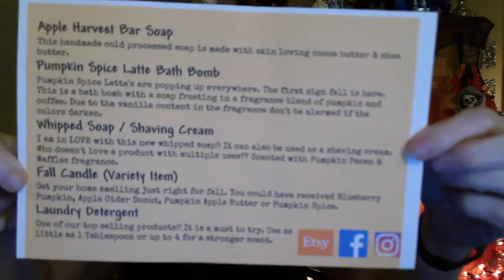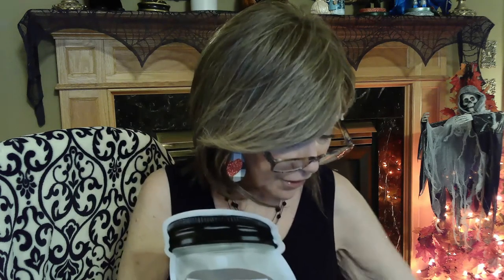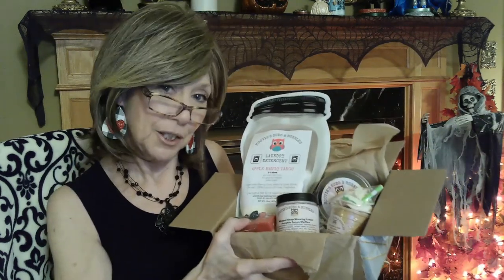Hooties Sep 20 Mystery Box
Hooties Suds and Bubbles!!

Monthly Mystery Box

$22.00
Shipping was free
PLUS Sales Tax

XOXO
Nancy